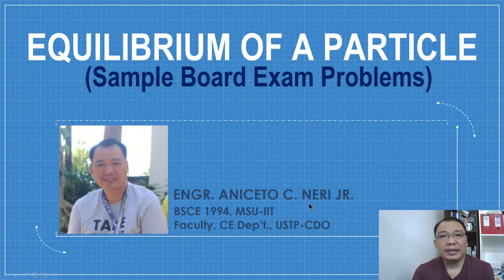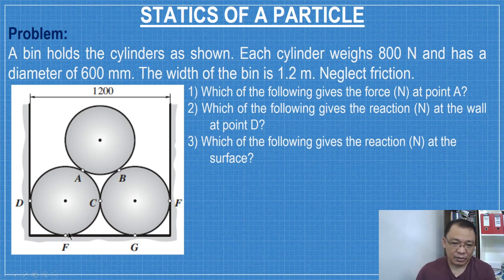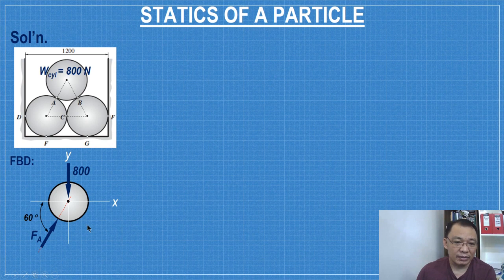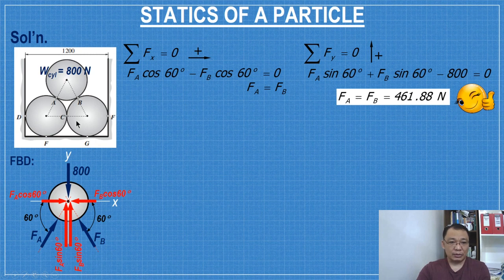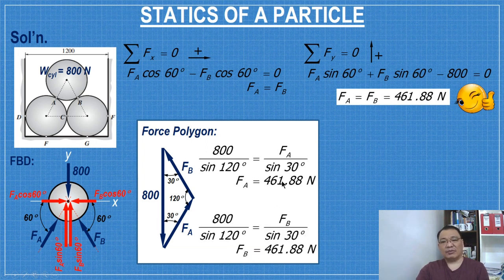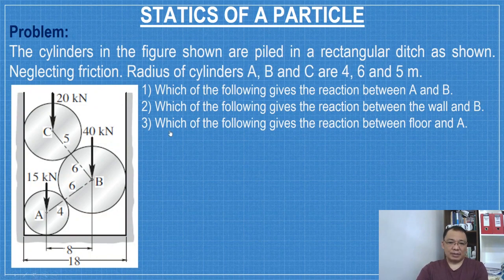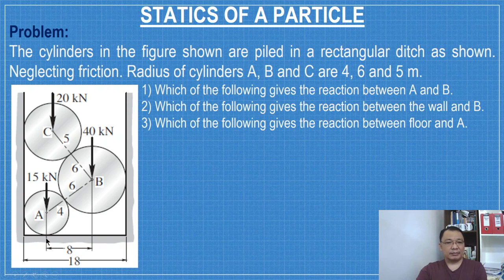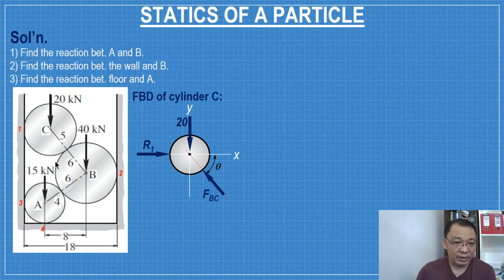EQUILIBRIUM OF A PARTICLE (BOARD EXAM PROBLEM)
Sample board exam problems about equilibrium of a particle.